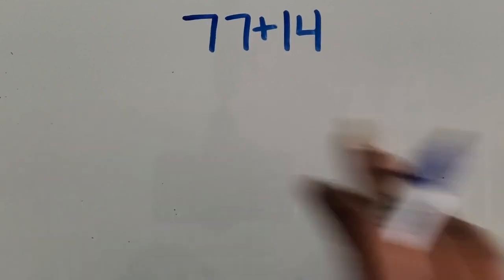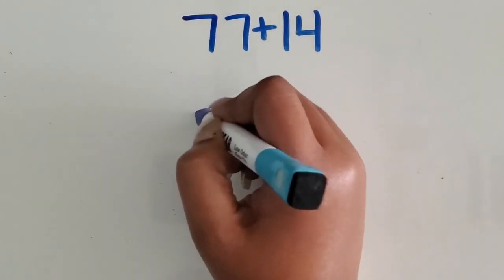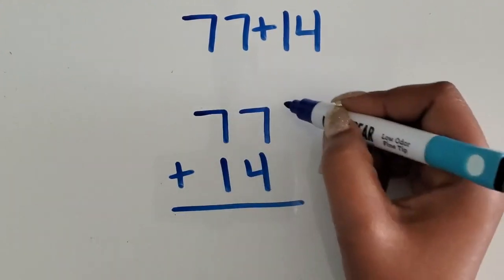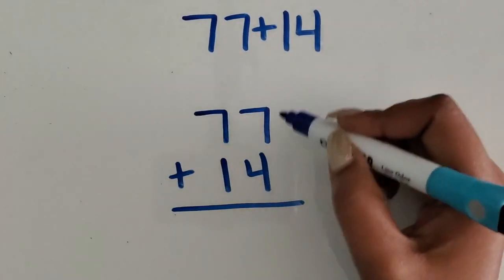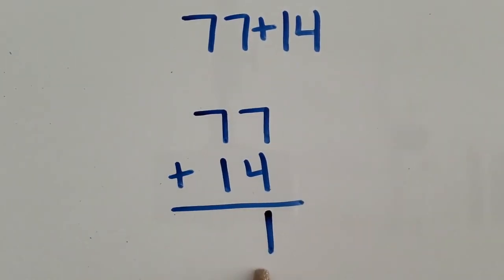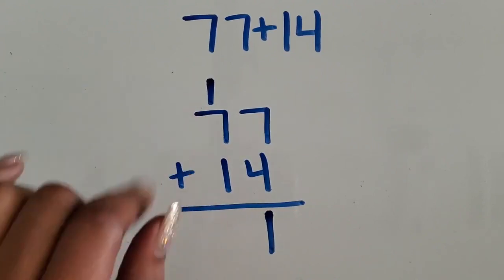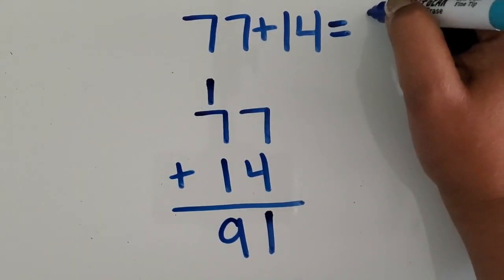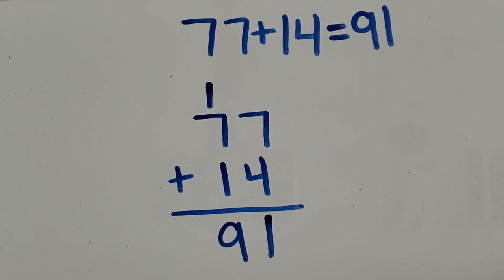Add Two 2-Digit Numbers | Teach Elementary Math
This video shows parents and elementary math teachers how to  Add Two 2-Digit Numbers Using the Standard or Traditional Algorithm in order to support their children with math.